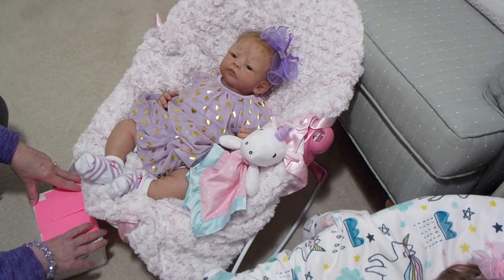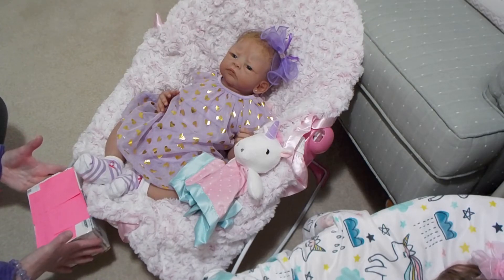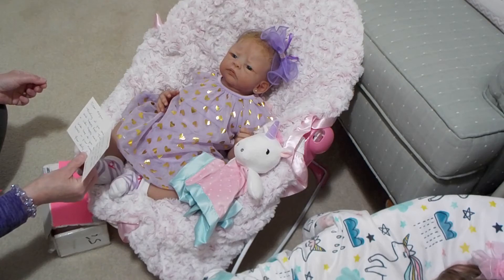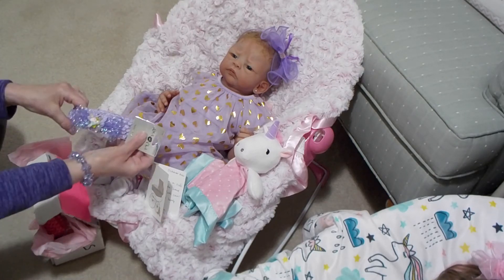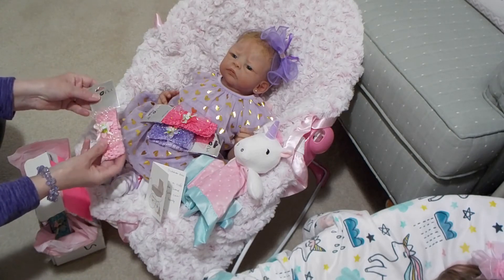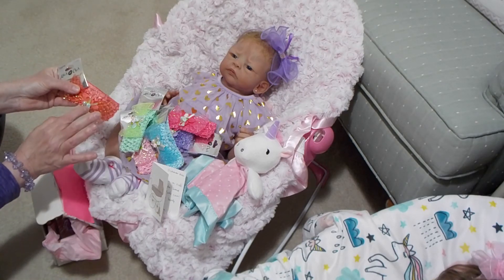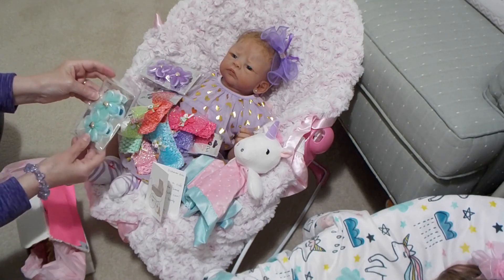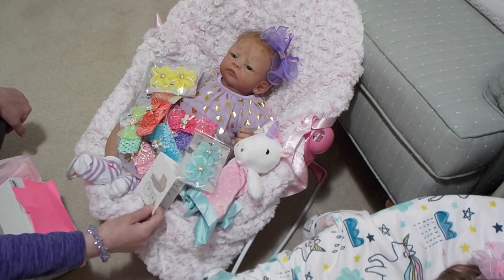Reborn Silicone Happy Mail from This 'N That (Adults Only)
This video is not for children under the age of 13. It is for adults who love adult collectible reborn and/or silicone art dolls. Please check out the reborn channel This 'N That.